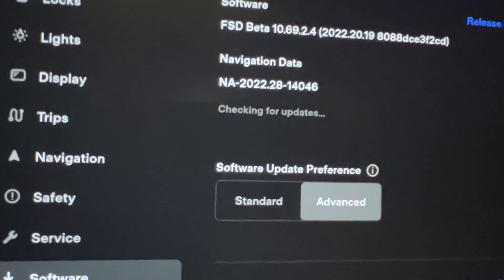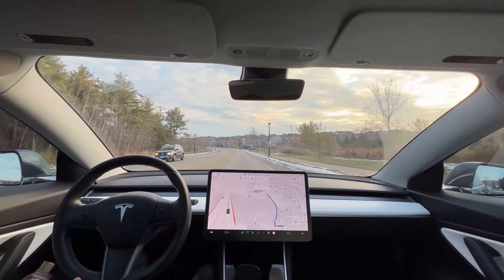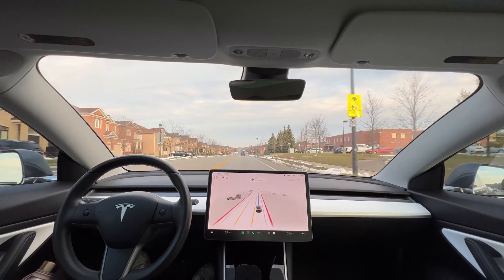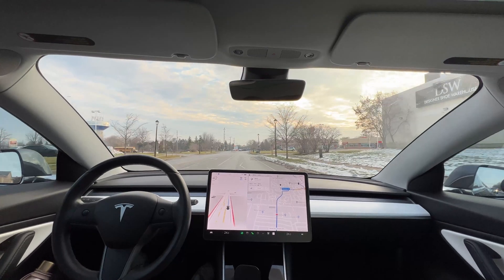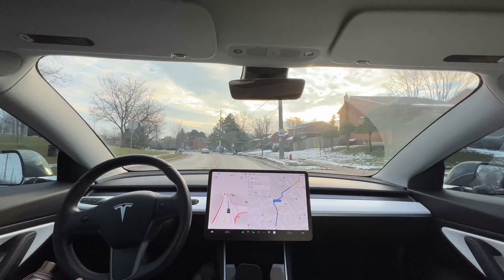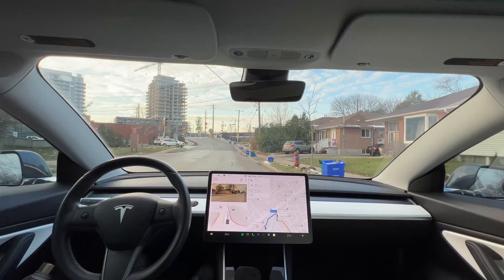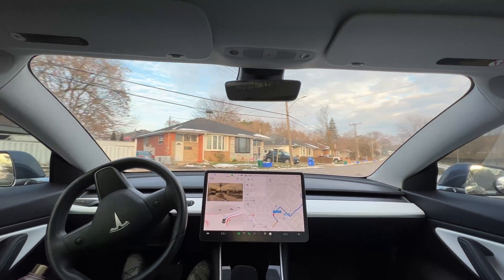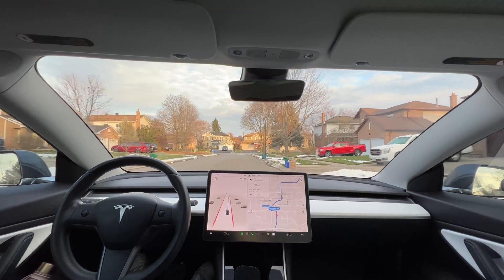Tesla FSD Beta 10.69.3.1 | FSD Beta Software Update 2022.36.20 - First Impressions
Take out for a first spin Tesla FSD Beta version 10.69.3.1 | FSD Beta 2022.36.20

Timestamps:
0:30 Start Driving with the newest FSD Beta 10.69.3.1
01:00 Tesla is paying close attention to pedestrians
06:41 90 Degree curvy road? So what ? ...
08:32 Second drive
11:44 I start loving this FSD new Beta version
12:51 Ending our FSD Beta testing - Outro

The Tesla FSD Beta 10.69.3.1 software it is install on a vehicle Tesla Model 3, LR, 2019 Hardware 3.
Tesla App Version 4.14.4 iOS - latest update: November 17th, 2022